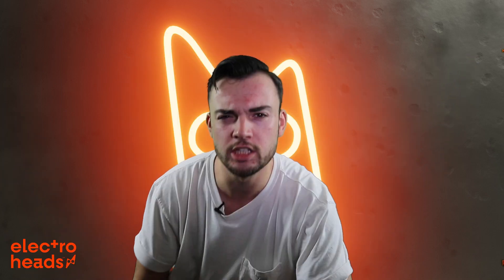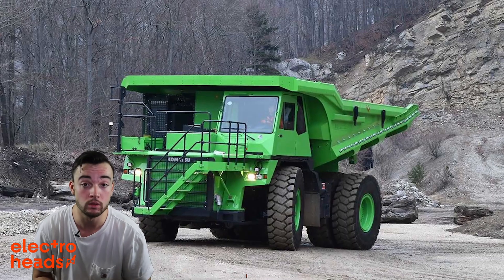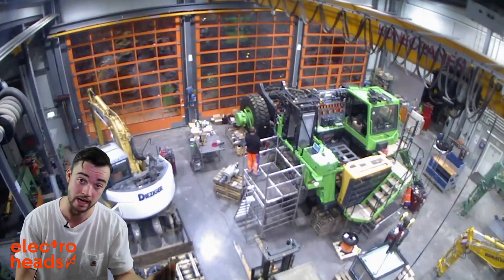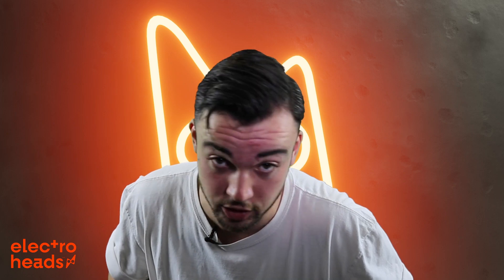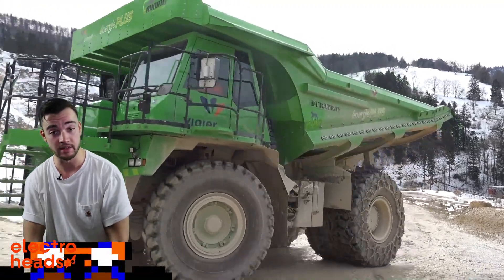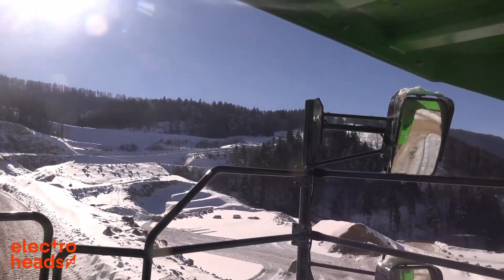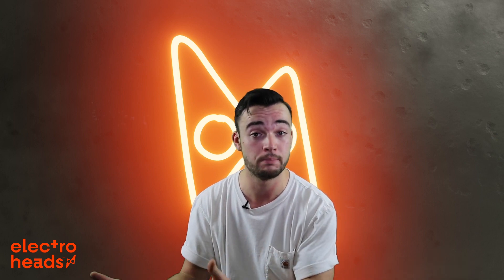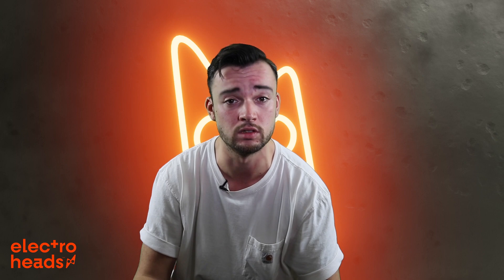Why the world's biggest electric vehicle NEVER needs charging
It's the very biggest of all the boys, it runs only on electric and it needs plugging in less often than a Nokia 3210. The E-Dumper yeets range anxiety off, well, a mountain range - here's how.